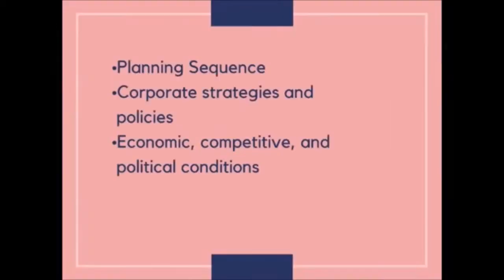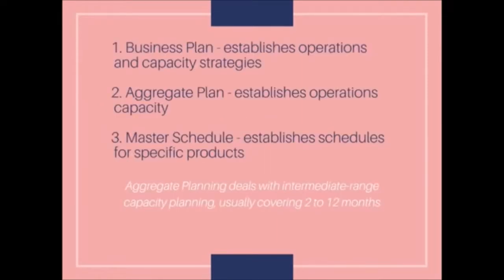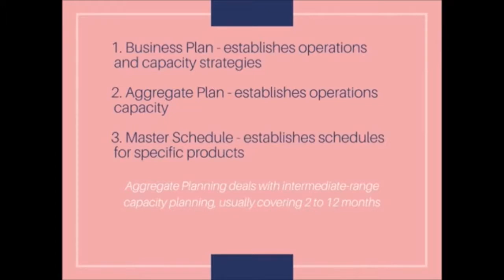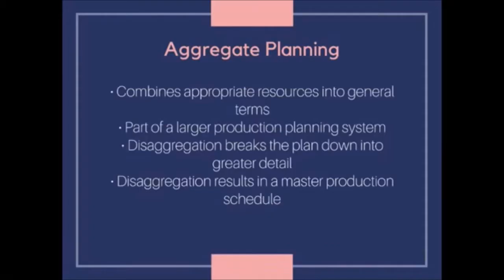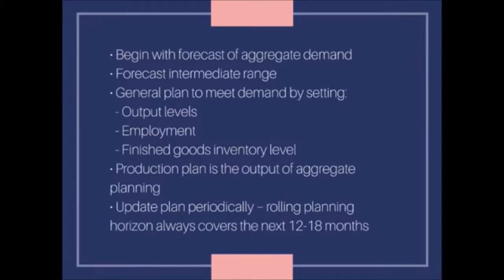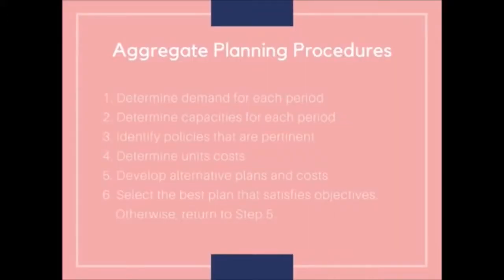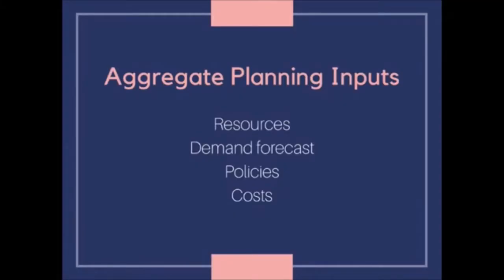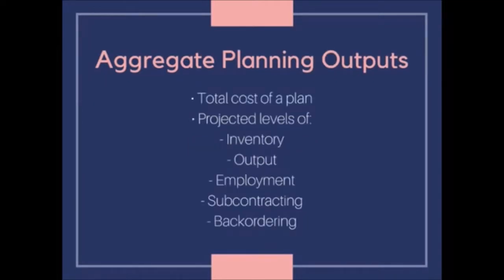OPRMGMT - Aggregate Planning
Tutorial by: Adrian Centeno (YES)
Edited by: Aira Catrina Casas (YES)